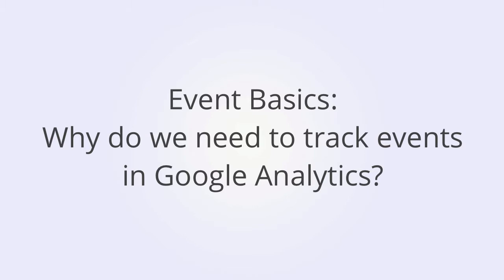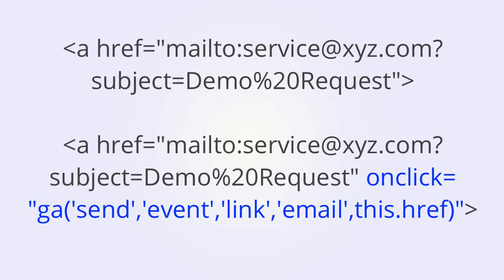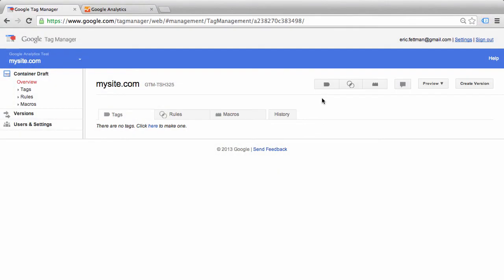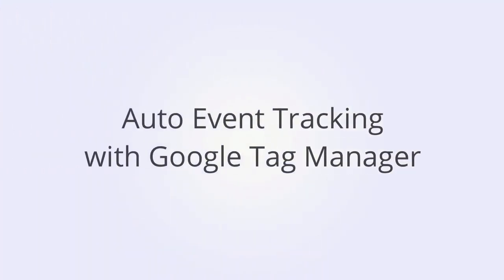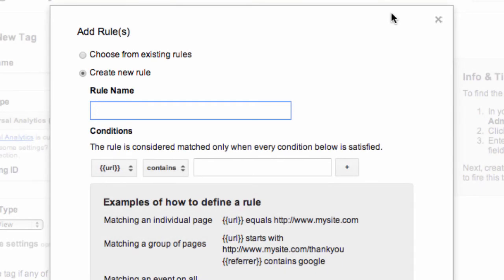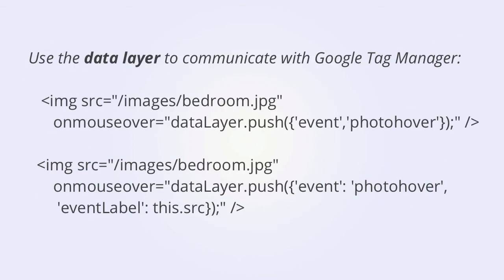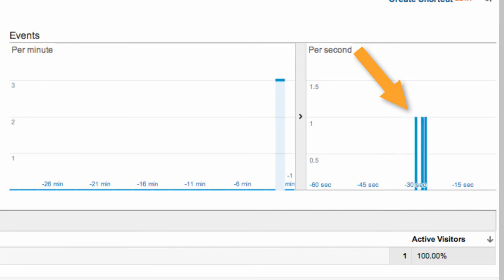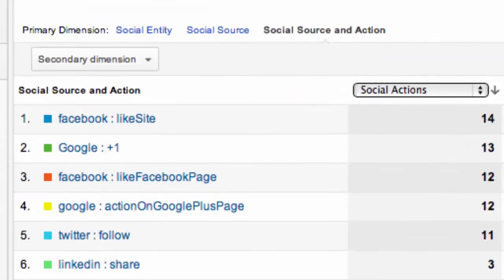gtm demo new